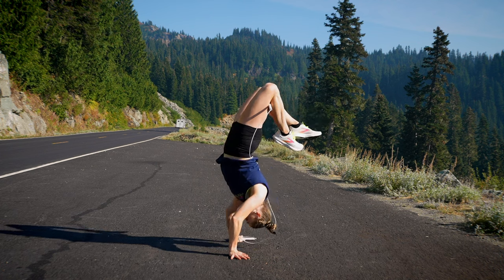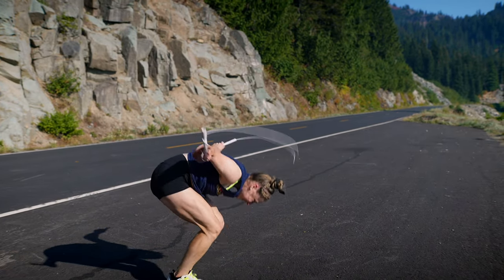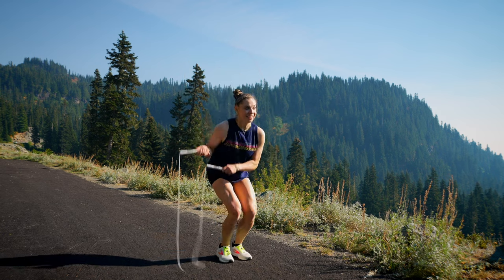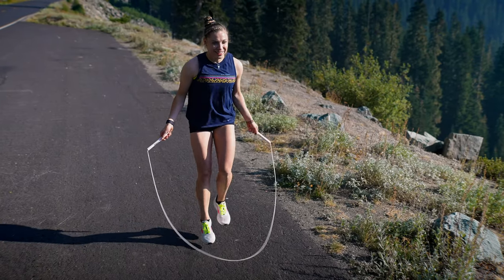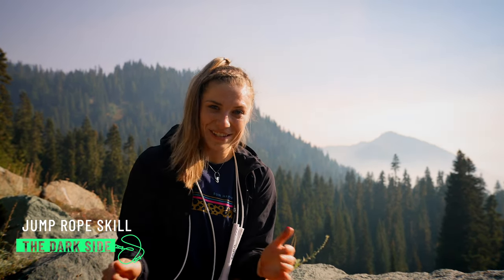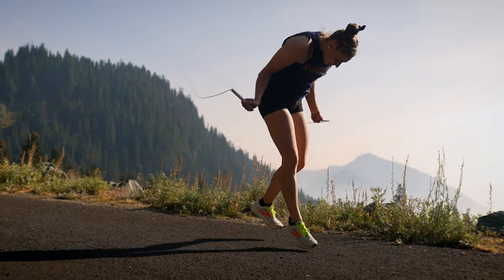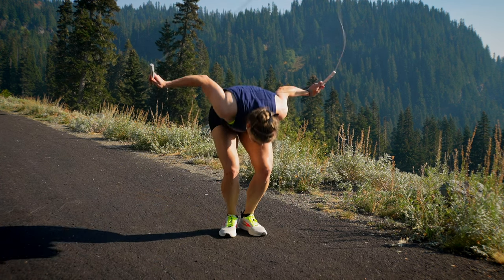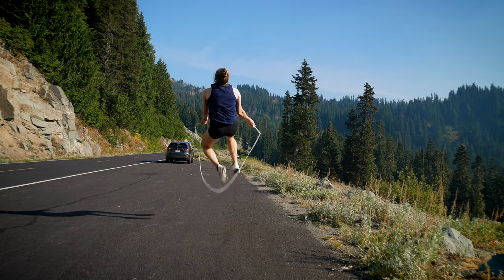INSANE JUMP ROPE SKILLS // TORI BOGGS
Check out some of my favorite master-level jump rope skills!